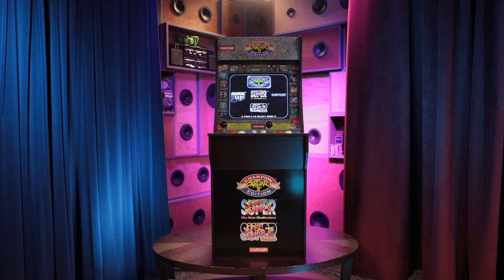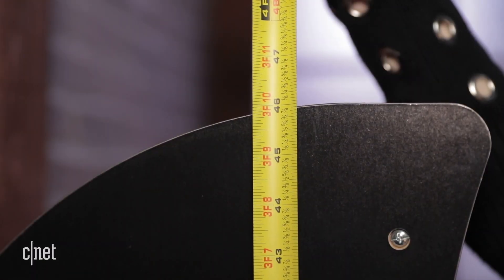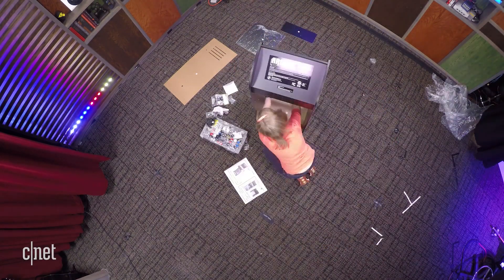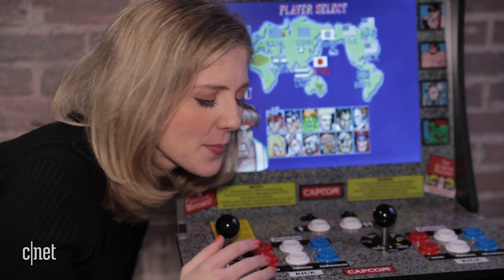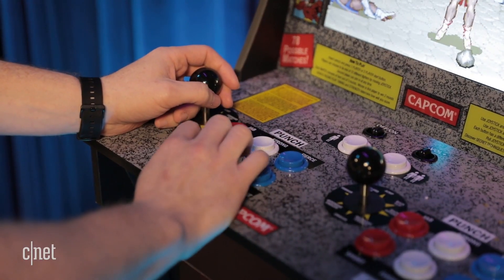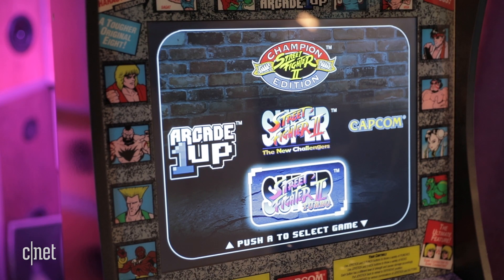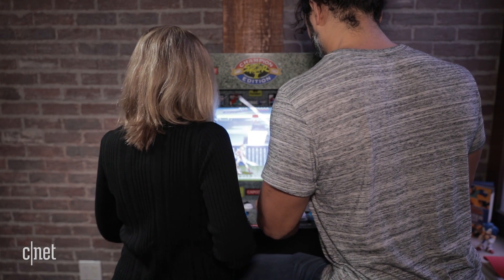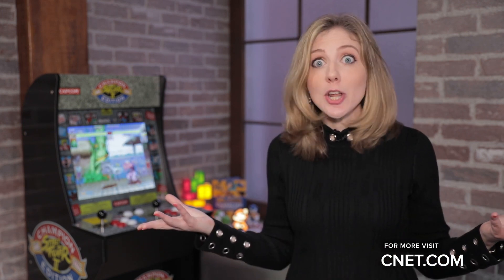Arcade1Up Street Fighter build-it-yourself machine first look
Bring the classic arcade cabinet home with Arcade1Up's build-it-yourself machines. CNET's Bridget Carey takes Street Fighter II for a spin.

Read this related CNET article: Street Fighter II in AR is literally played on the streets